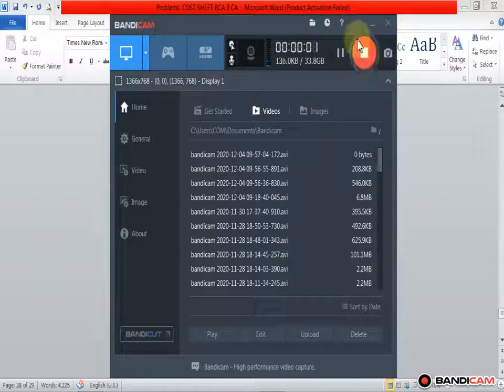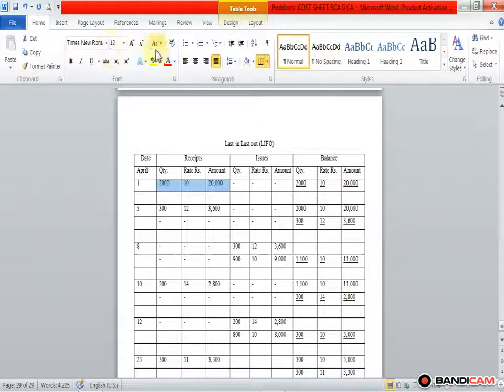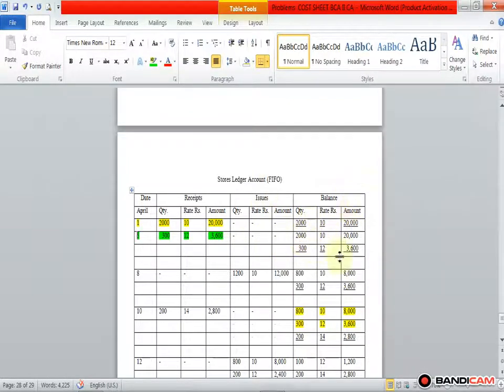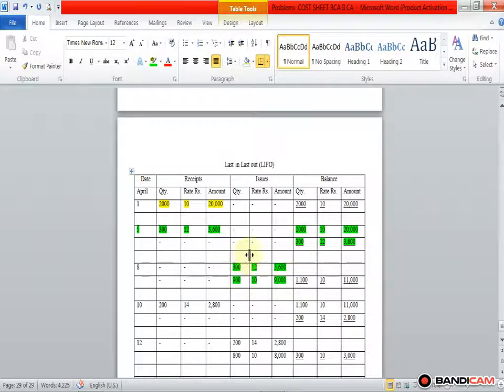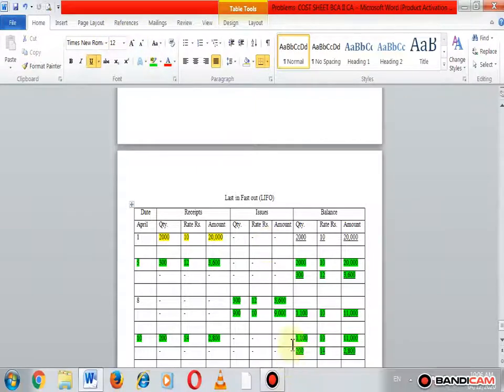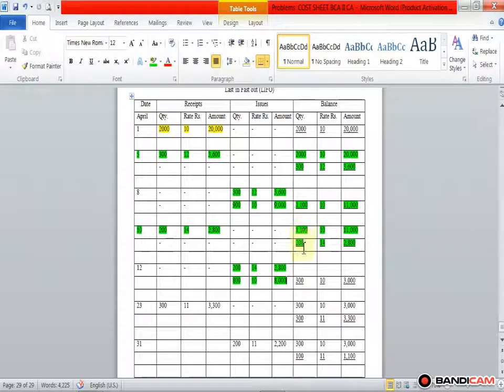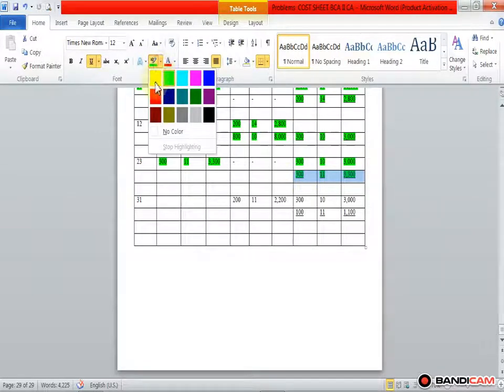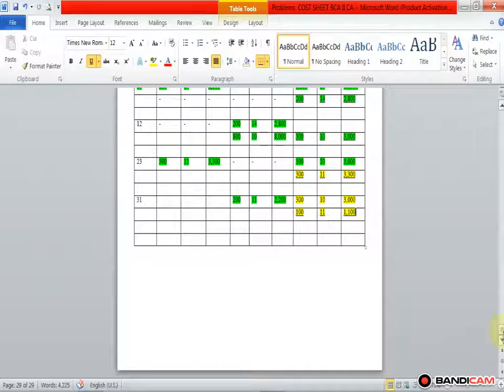BCA II Cost Accounting unit 3 problem on LIFO method lecture no 19